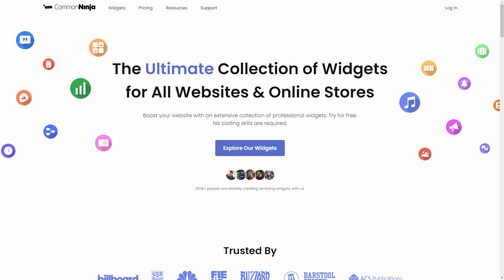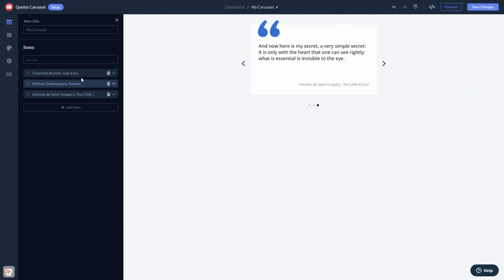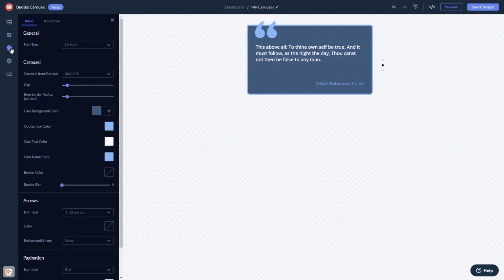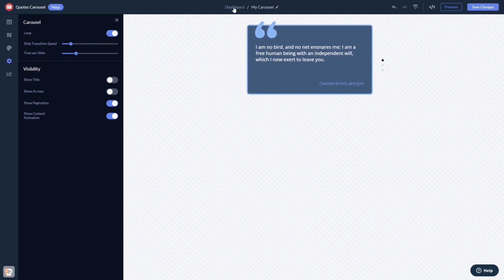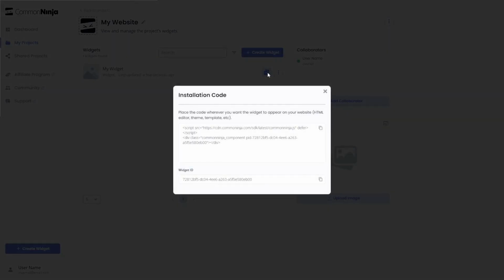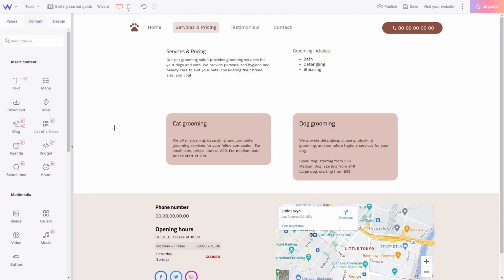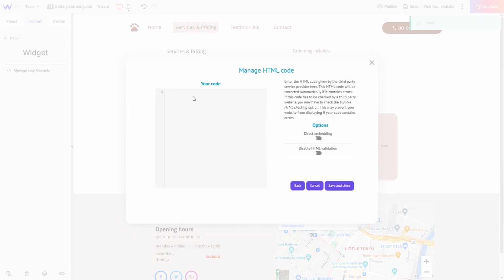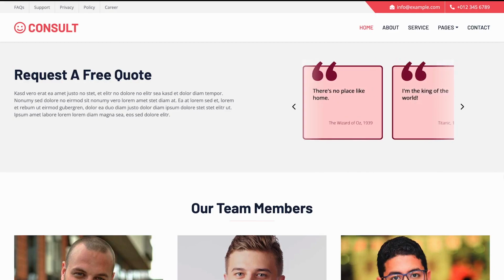How to add Quotes Carousel to SiteW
Video Timeline
00:00 About the Quotes Carousel widget
00:27 Creating Quotes Carousel widget
00:38 Editing the Quotes Carousel widget
01:23 Adding the Quotes Carousel widget to SiteW

The Quotes Carousel widget for SiteW has a wide variety of customizable features, including:
- Carousel size
- Arrows & pagination
- Slider speed & time per slide
- Multiple layouts